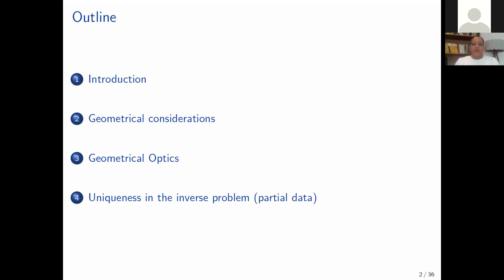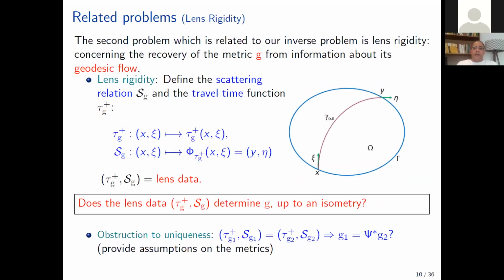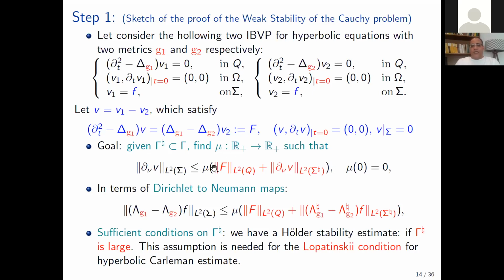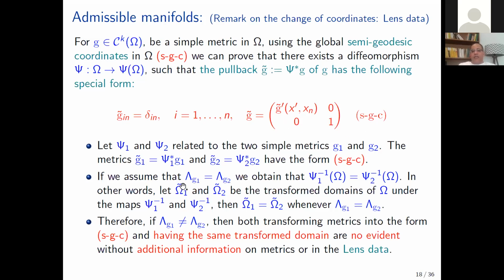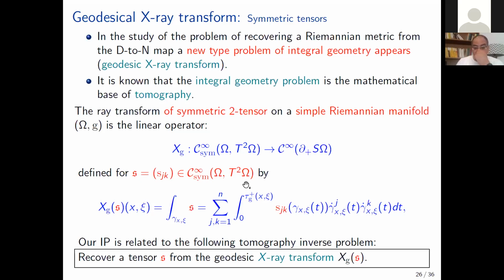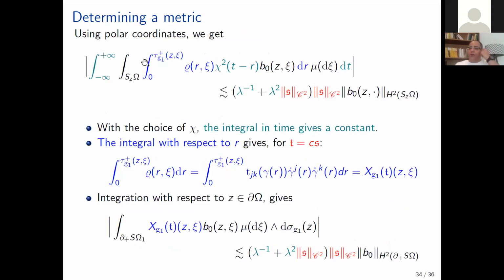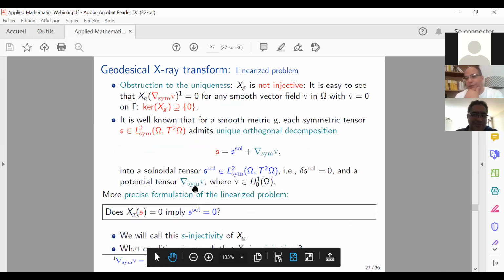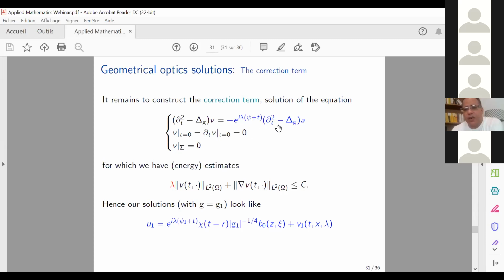Mourad Bellassoued, LAMSIN, University of Tunis Elmanar, Tunisia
Mourad Bellassoued talk